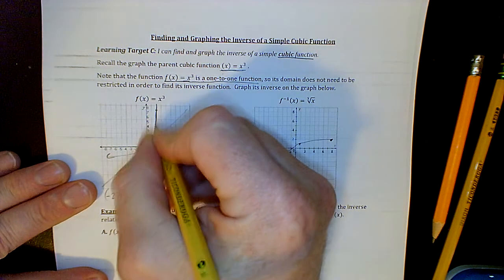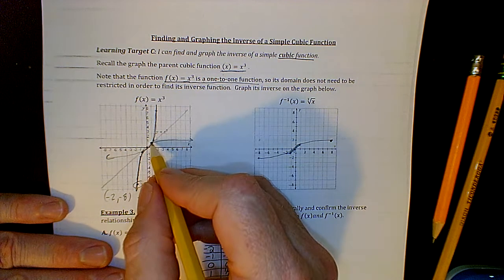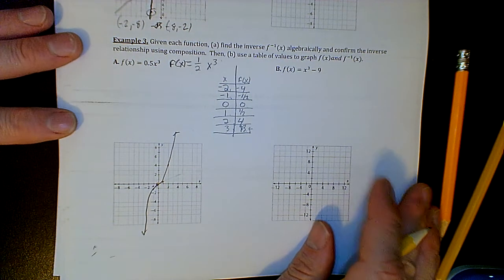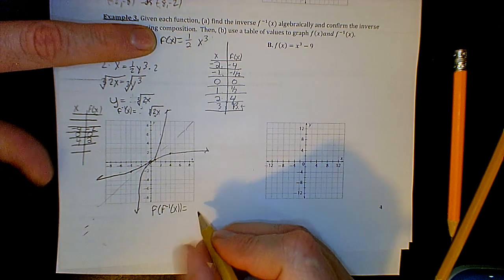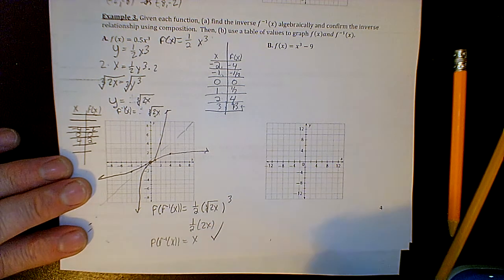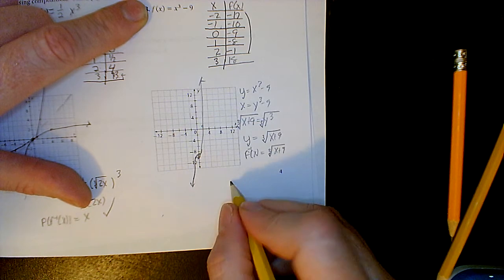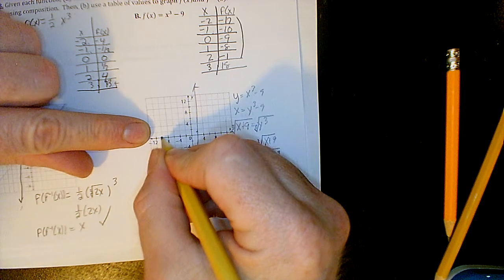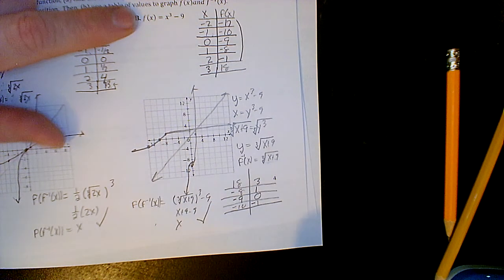10 1 page 4